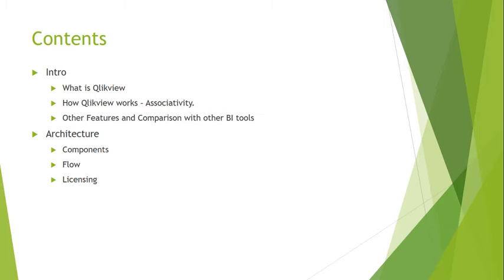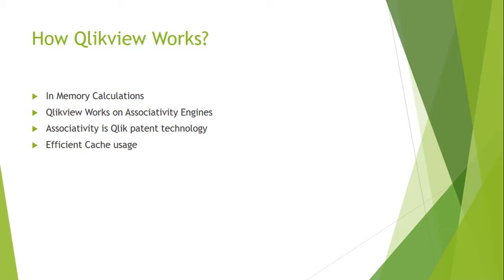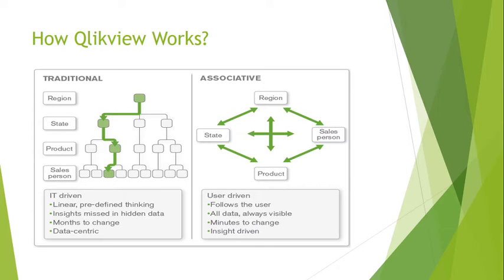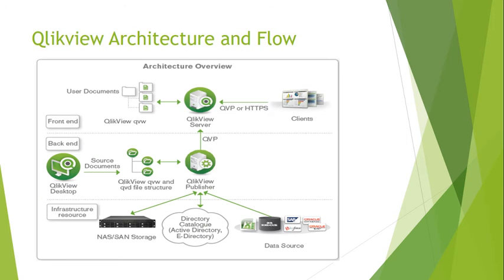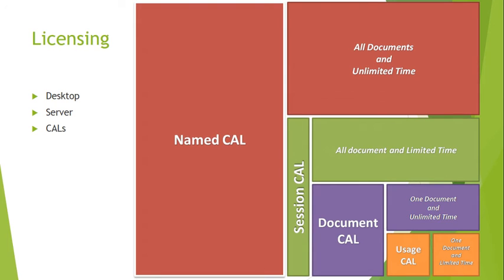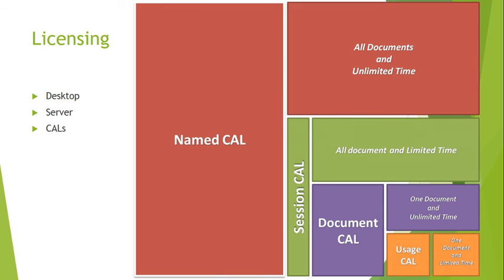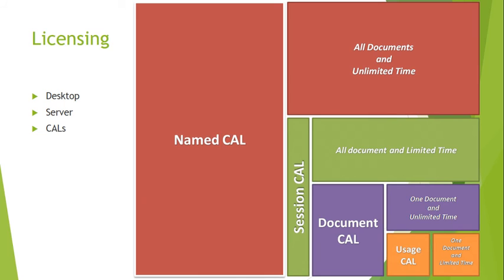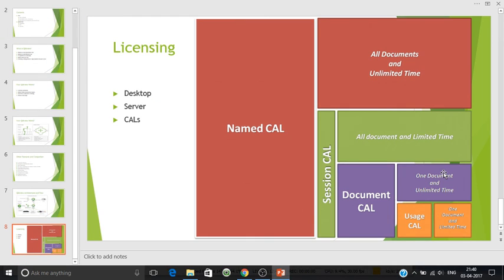Introduction to Qlikview | Qlikview Architecture | Qlikview vs Traditional BI Tools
In this video, we have discussed Qlikview introduction, Qlikview architecture  and Components, Qlikview licensing mechanise and Qlikview vs other BI Tools.

Qlikview works an Associativity which is patent technology of QlikTech and it is also called as InMemory BI tool. i.e it will keep the data set inside the RAM so that used can feel fast and fluid like experience in insight interactions.

Qlikview has in build ETL features along with multiple DB Connections capability.

Qlikview provides rich set of visualisations and access control mechanise.

Write your comments and suggestions .